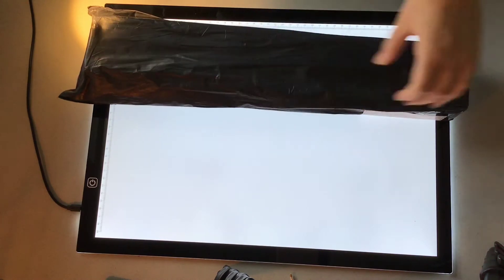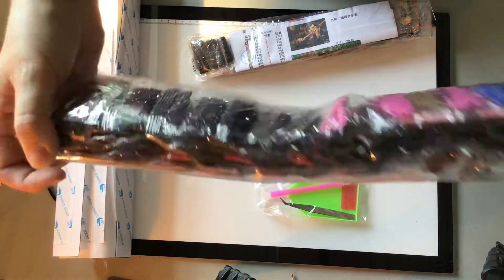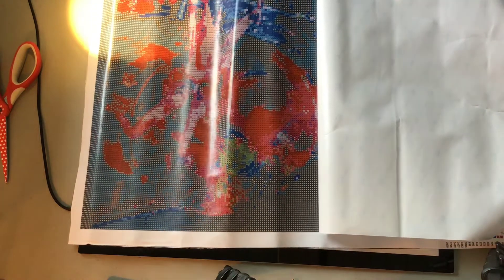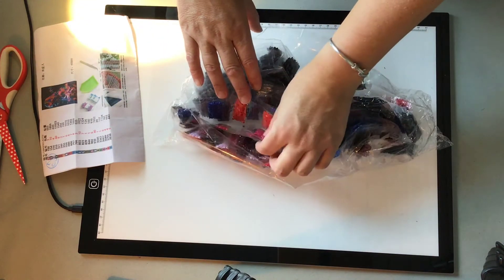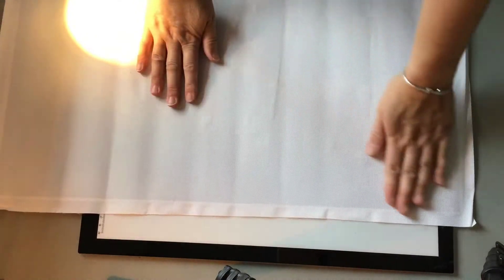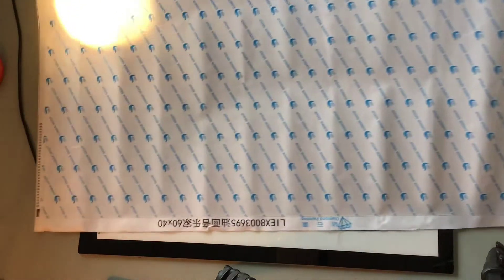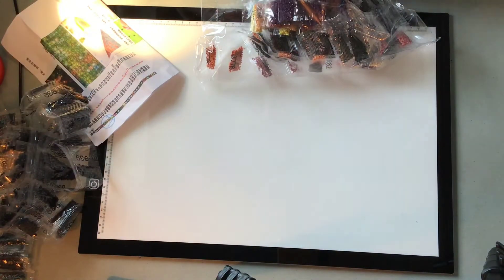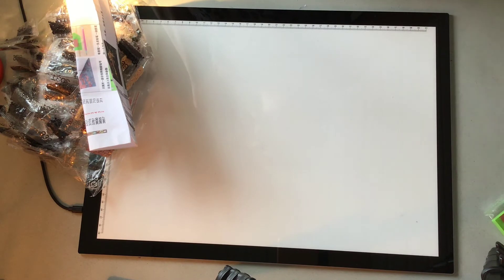Diamond painting unboxing - 2 from Ancy store on AliExpress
Unboxing of two diamond paintings from the Ancy Store on AliExpress. Both 40*60 cm - one round - one square. All drills were present and from i will buy from the store again.👏🏻👏🏻👏🏻👍👍👍👍

Links:
Sherlock: